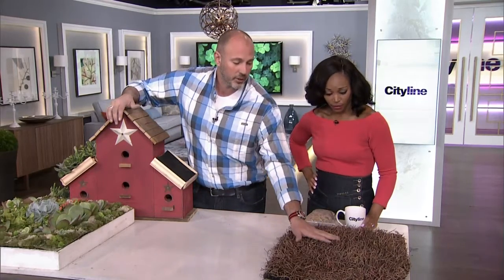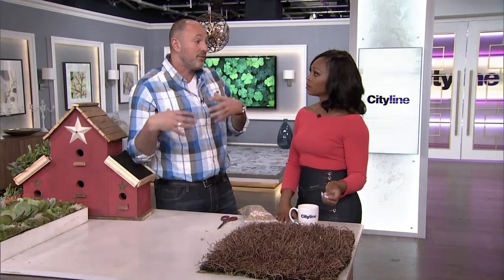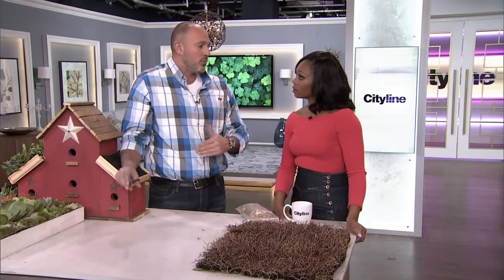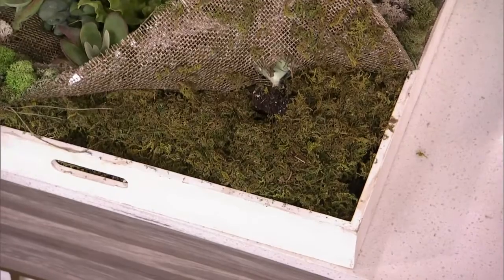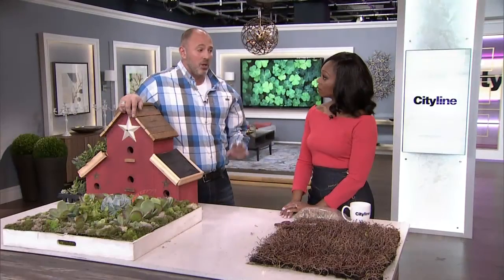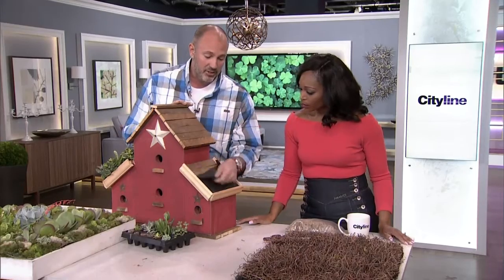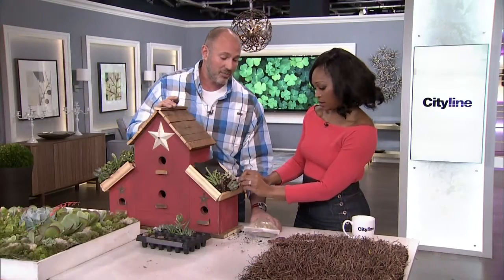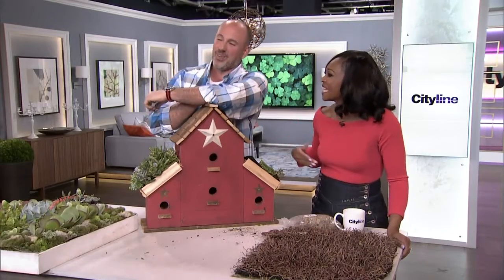How to green your roof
Landscape expert Carson Arthur shows you how to install a green roof on your home, shed—or birdhouse!